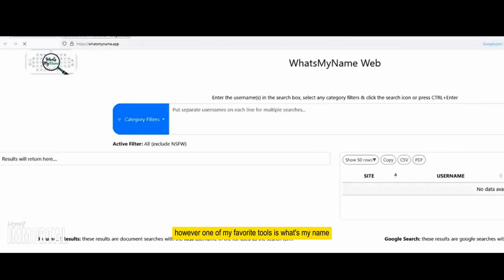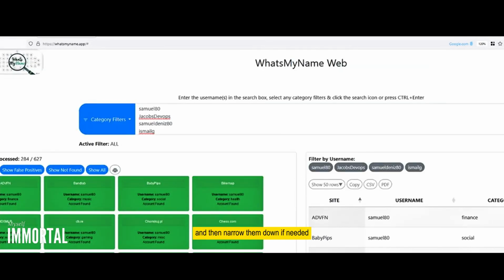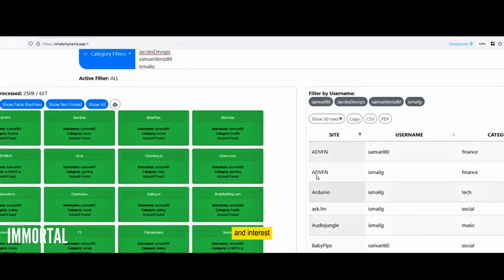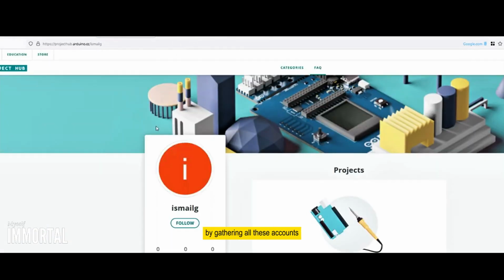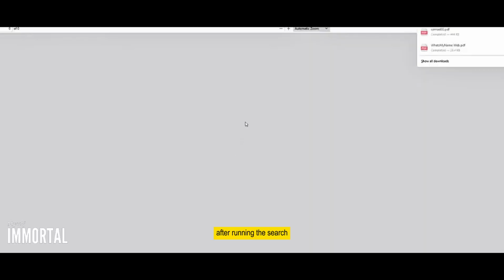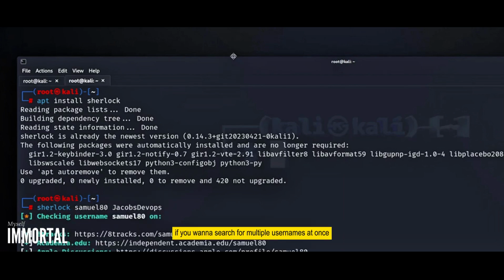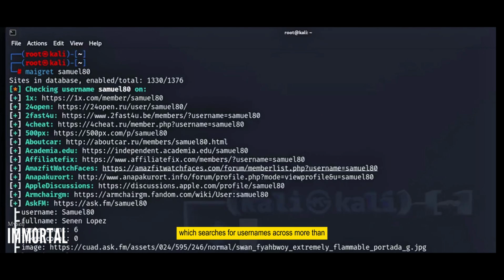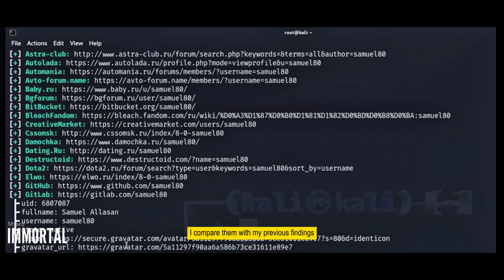Username OSINT: Track Online Accounts Easily | Mself_IMMORTAL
Want to find anyone's online accounts using just their username? In this video, I’ll show you how to use OSINT (Open-Source Intelligence) techniques to track down social media profiles, emails, and other online footprints. Whether you're a cybersecurity enthusiast, investigator, or just curious, this method will help you uncover digital identities like a pro.

🔍 What You'll Learn:
✔️ How username OSINT works
✔️ Tools & techniques for tracking online accounts
✔️ Tips for better accuracy and efficiency